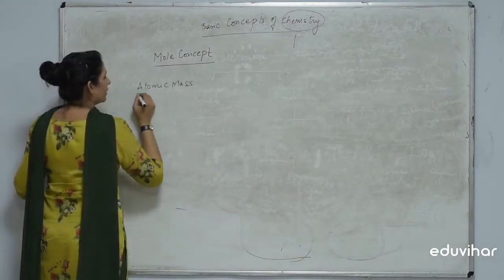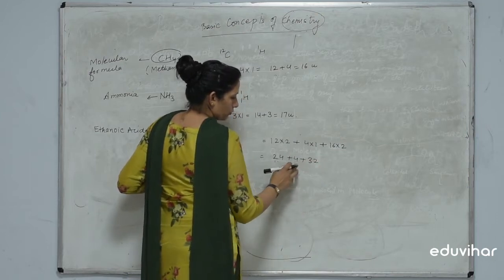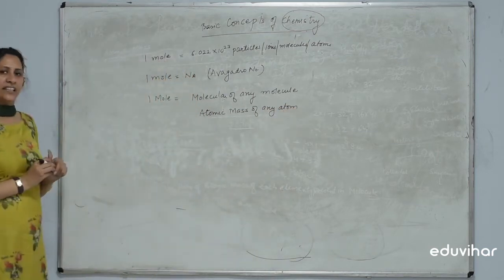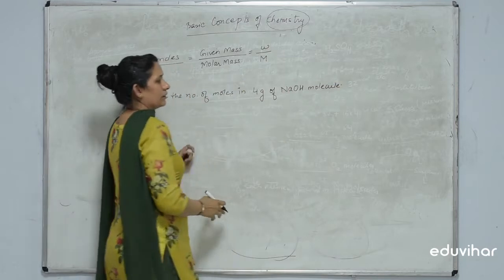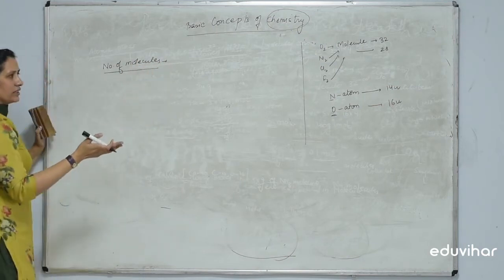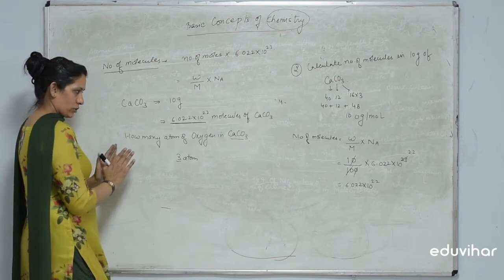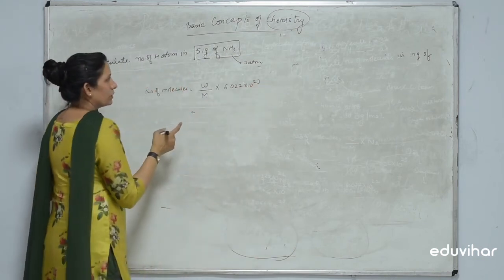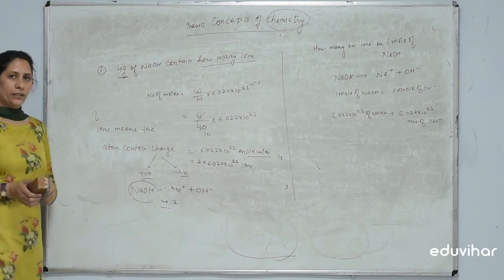Class 11 | Chemistry | Unit 1 | Basic Concept of Chemistry | Mole Concept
In this video, we learn about some basic term atomic mass, molecular mass, mole concept Avogadro number, number of moles, calculation of the number of moles, number of molecules, the difference between atom and molecule, number of an atom of a particular atom in a molecule, number of ions present in a particular molecule.